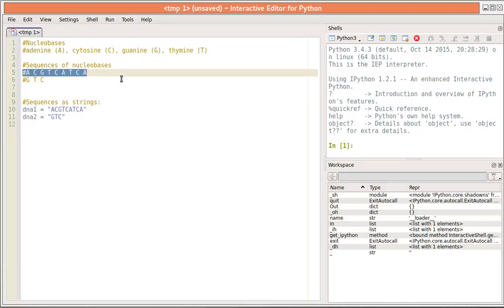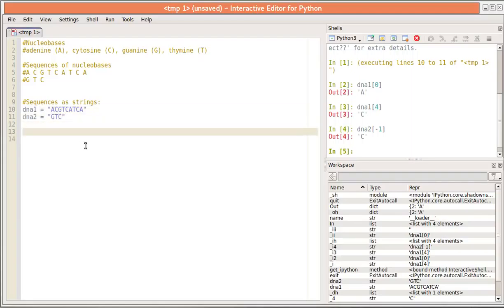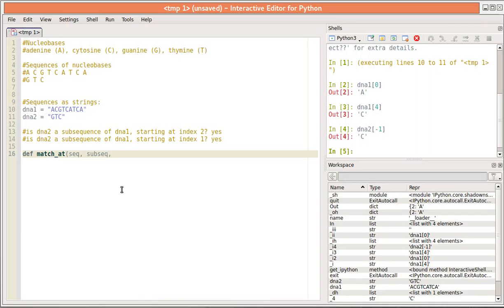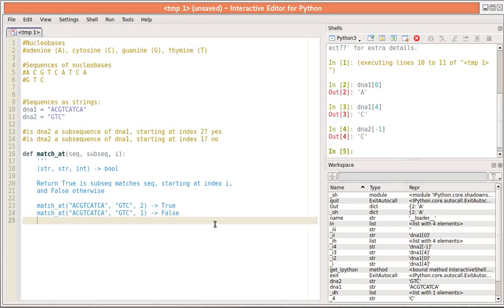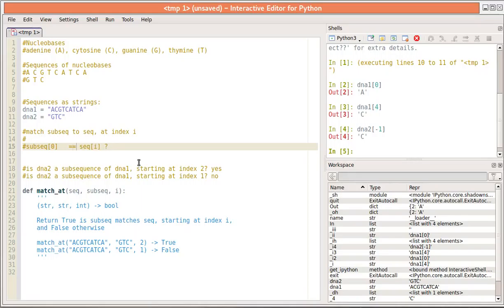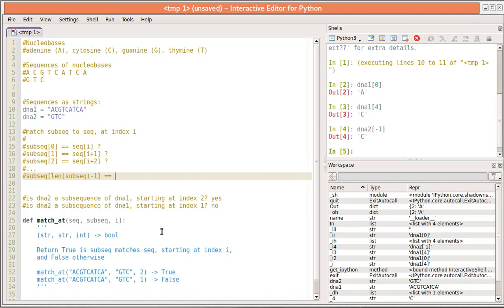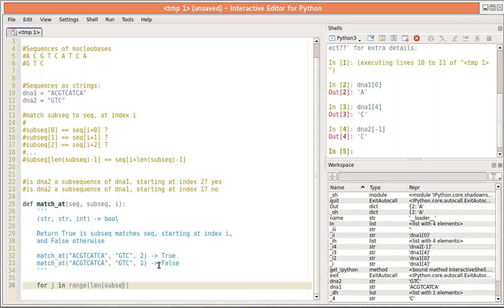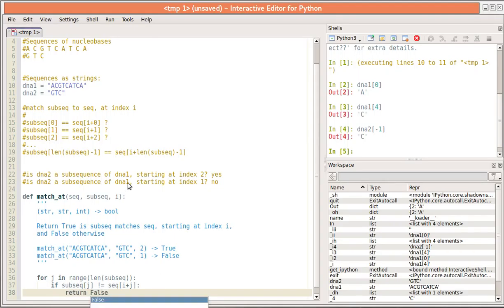C4M: match at